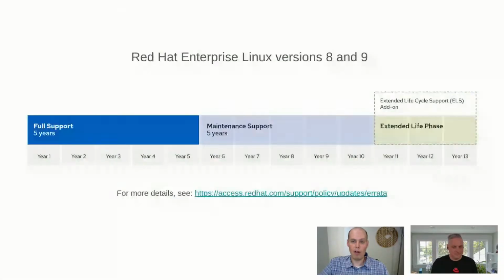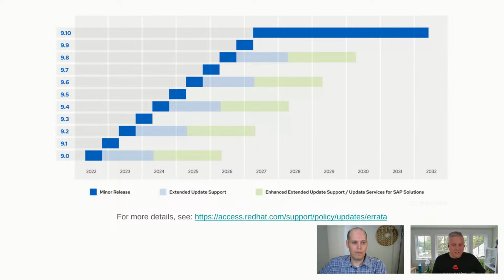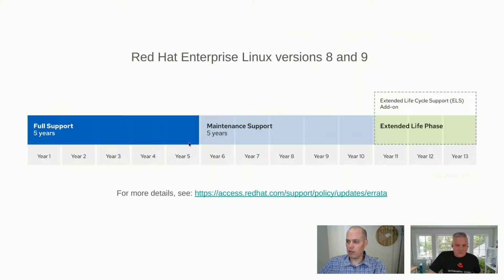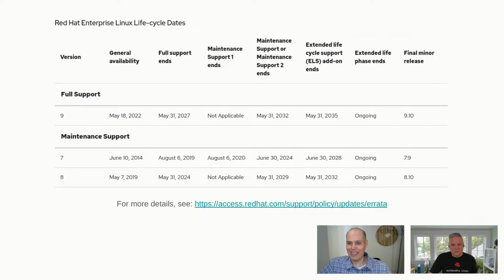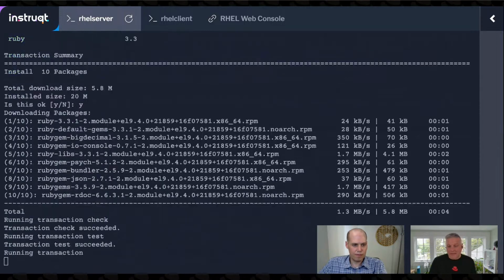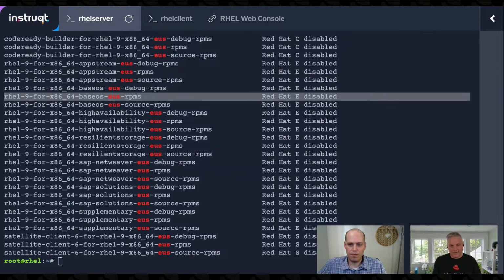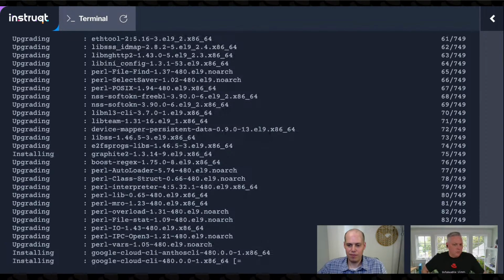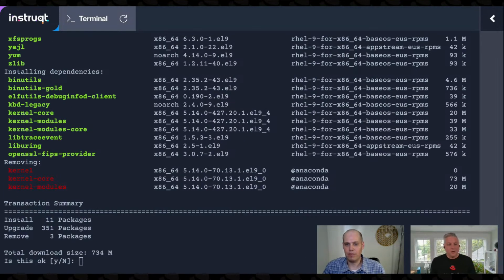Hitchhiker's Guide to the RHEL Lifecycle | Red Hat Enterprise Linux Presents 079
There is so much to consider when looking at versions of Red Hat Enterprise Linux. Major and minor releases, EUS (extended update support), ELS (extended lifecycle support), and full versus maintenance support.

Join Scott McBrien and Brian Smith as they take you on a walk through key terms and criteria for getting the most out of your RHEL subscription!

Chapters
00:00 Stream start
00:50 RHEL lifecycle
05:29 Extended Life Phase
08:59 Minor releases
25:28 Tracking the dates
27:48 Application Streams
36:09 Demo: Application streams
41:29 Demo: Python versioning
45:38 Demo: Extended update support
52:05 Demo: EUS (Take 2)
01:04:07 Demo: EUS Results
01:08:14 Wrap up